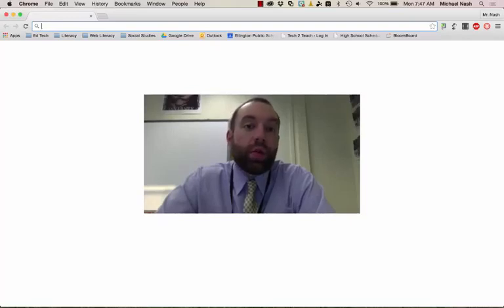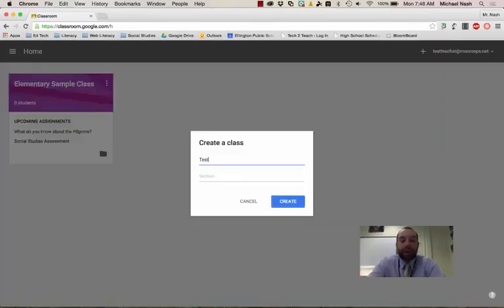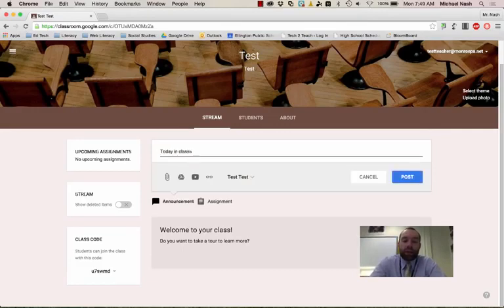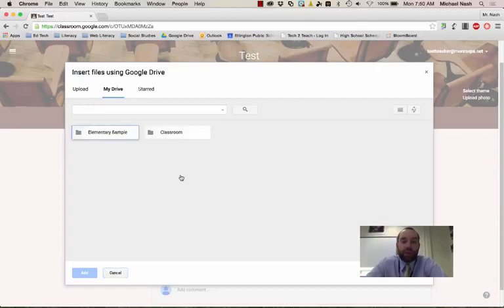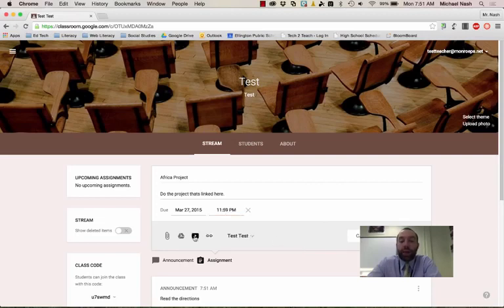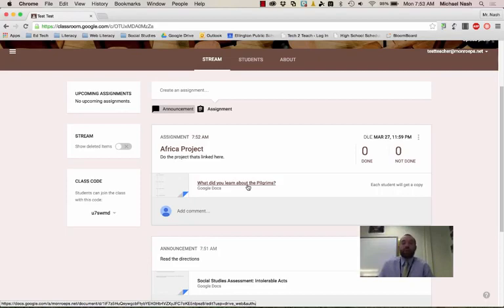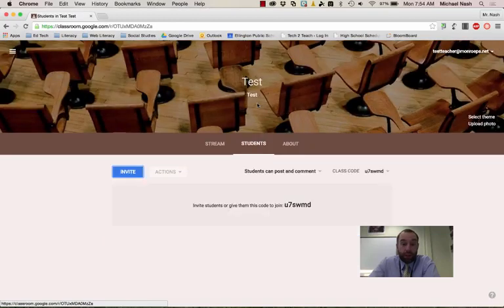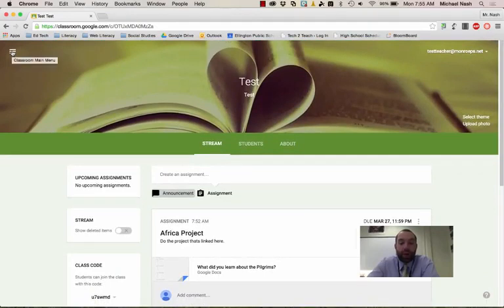Setting up Google Classroom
Setting up Google Classroom by Michael Nash